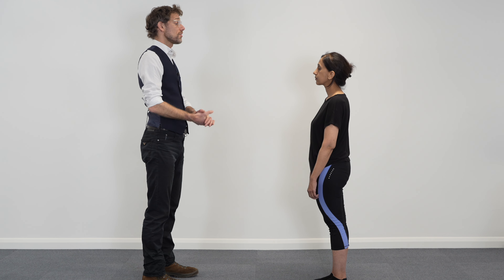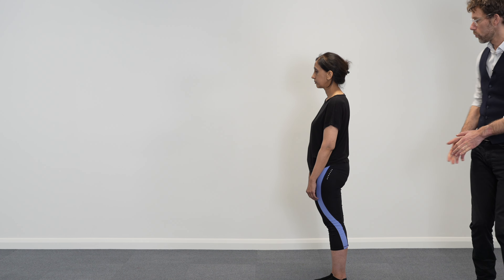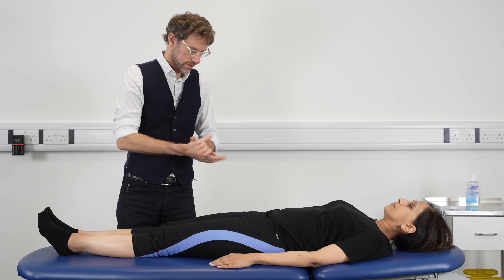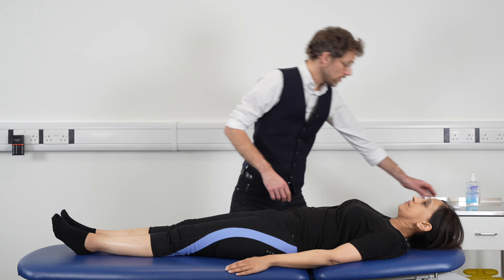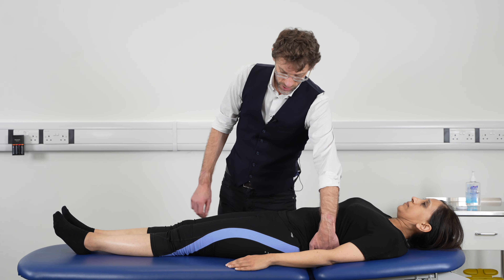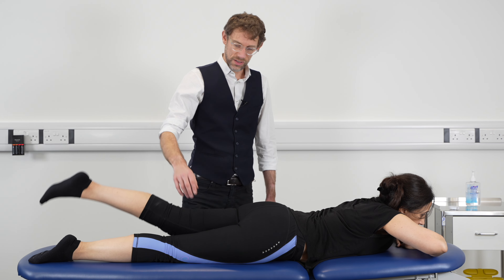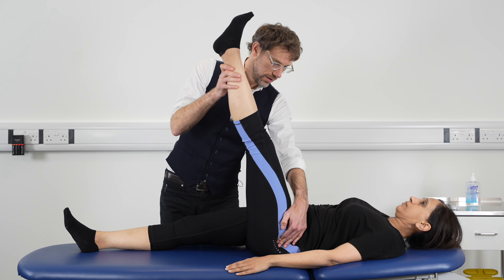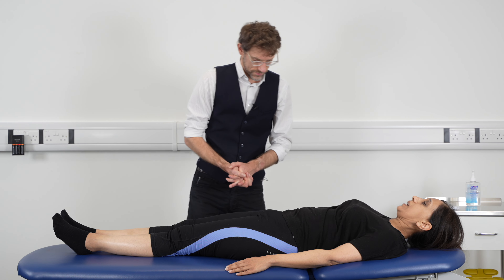Clinical Examination of the Hip - Warwick Medical School